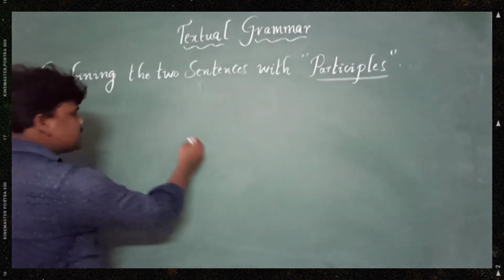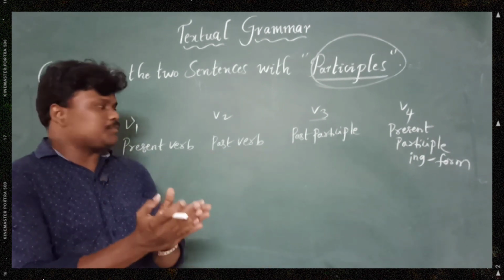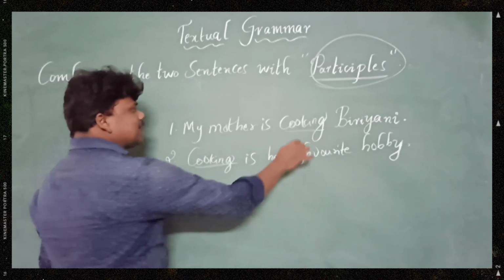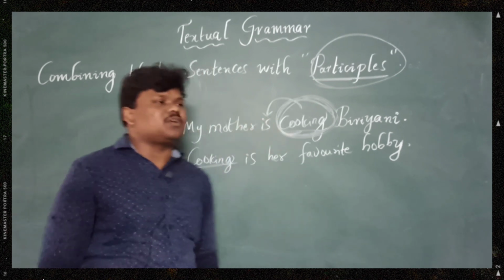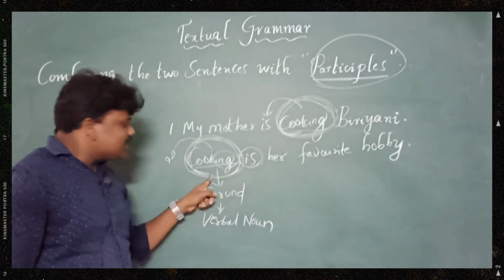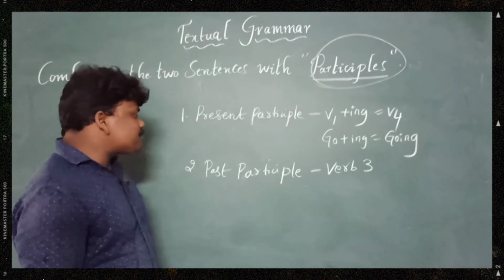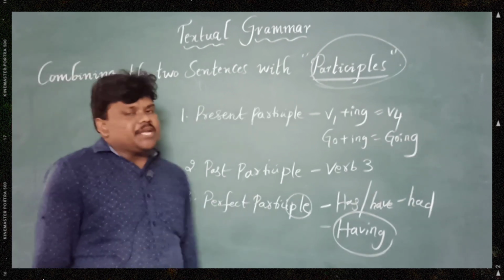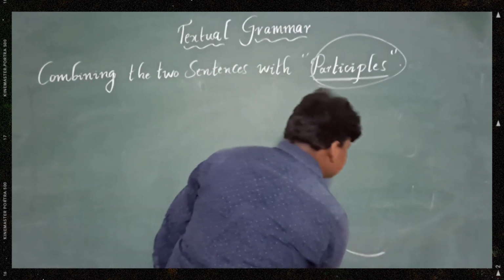Non-finite Clauses || Present Participle Vs Gerund || Sreenu's EduSite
*AP SSC Public Examinations - June 2021.*

*English Grammar, Vocabulary & Creative Expressions (Discourses) Topics - As per New released Model Paper by SCERT*

*Section B* - *Grammar*

*Q.No. 16 Relative Pronouns*

*Q.No.17 Active Passive Voice*

*Q.No.18. Linkers*

*Q.No.19 Prepositions*

*(i) Compound Prepositional Phrases*

*(ii) Fixed Prepositions*

*Q.No.20 Suitable Verb Forms*

*Q.No.21 Giving Advice/Suggestions*

*Q.No.22 Making a Polite Request*

*Q.No.23 Identifying the Appropriate Expressions/Functions*

*Section B* - *Vocabulary*

*Q.No.31 Classification of Words*

*Positive - Negative Qualities*

*Singular - Plural Nouns ; Latin Greek Words*

*Closed, Open and Hyphenated compound Words ; Duplicative, Alliterative & Rhyming type of Words*

*Q.No. 30 Dictionary Entry*

*Q.No.32 One Word Substitutes - Matching*

Unit 1

Unit 5

*Section - C* - *Creative Expressions (Discourses)*

*Q.No.33(a) Conversation*

*Q.No.33(b) Diary Entry*

*Q.No.34(a) Letter Writing*

*Informal Letter Writing*

*Formal Letter Writing*

*Q.No.34(b) Biographical Sketch*

*Q.No. 35 (a) Framing WH Questions*

Part 1

Part 2

Part 3

If you know someone who is more enthusiastic towards to learn English Grammar, SHARE it.